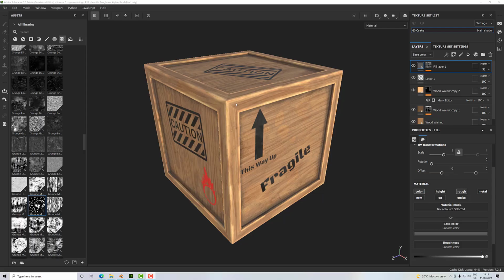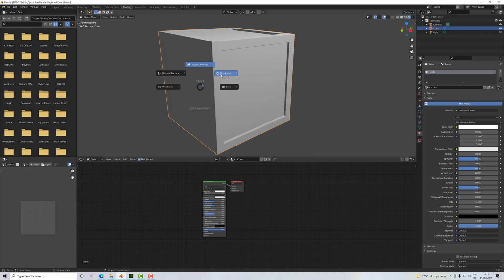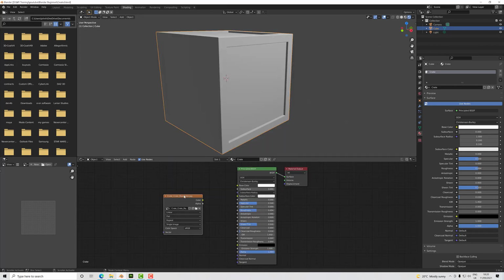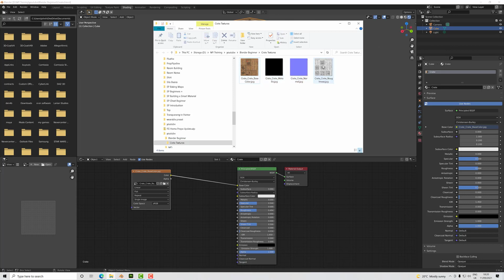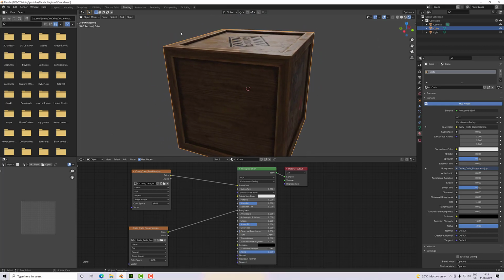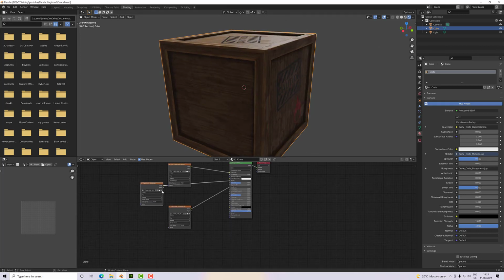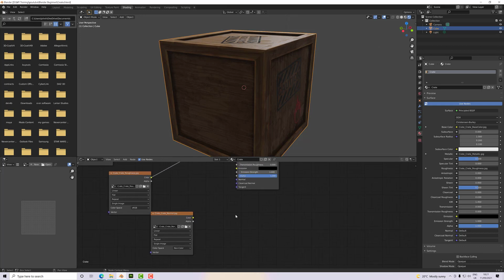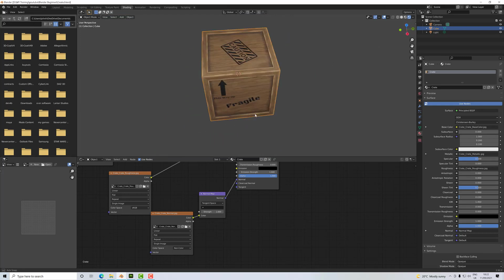Blender Beginners 14 Setting up the Texture Maps in Blender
Now you have created your texture maps, you will see how to use them in Blender